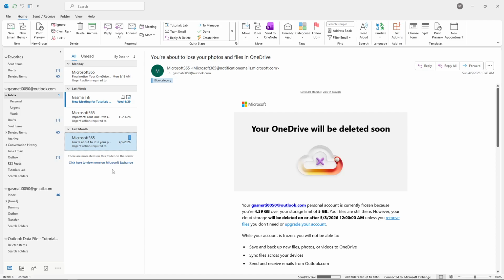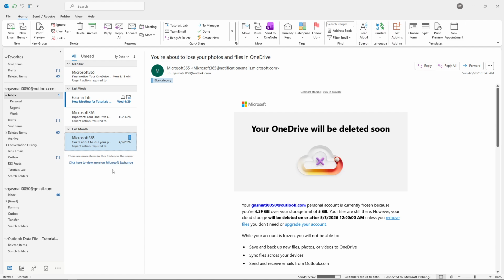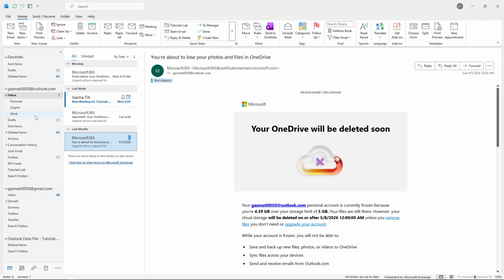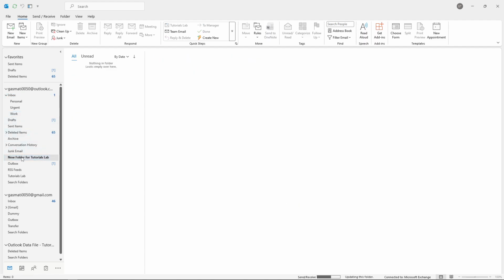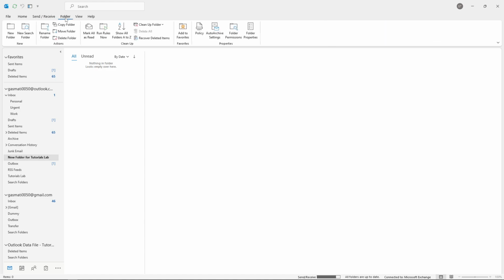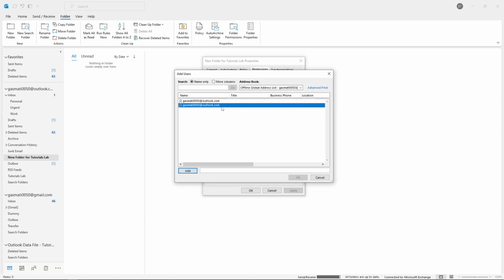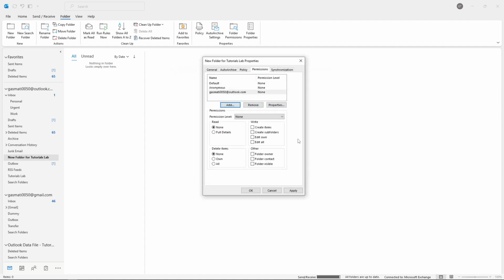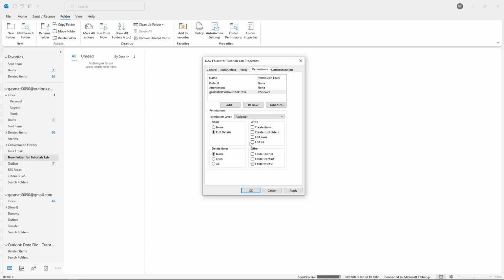How To Create And Share Folders In Outlook In Office 365 (Tutorial 2026)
By the end of this video, you’ll know create new folder in Outlook Office 365, how to share Outlook folders Office 365, set up shared mail folder Outlook 365, share Outlook email folders with others, create and share folders Office 365 Outlook, grant access to Outlook folder Office 365, enable folder sharing in Microsoft Outlook, step by step Outlook folder sharing guide, collaborate on Outlook folders Office 365, how to make Outlook folder public, share an Outlook mailbox folder tutorial, add shared folder to Outlook 365 client